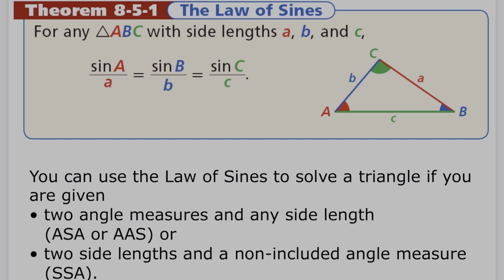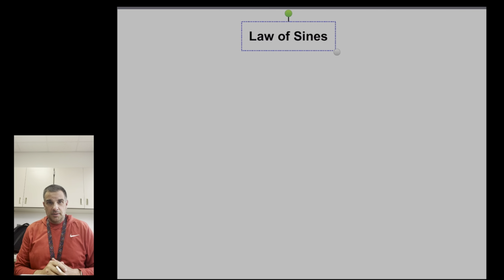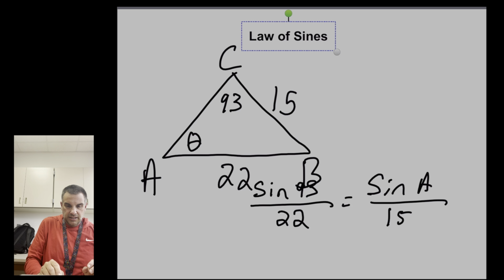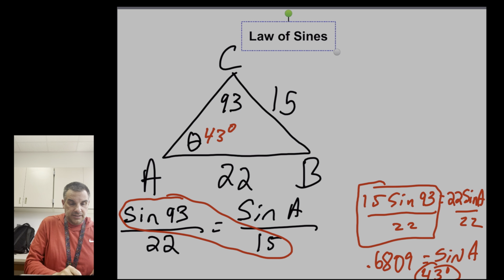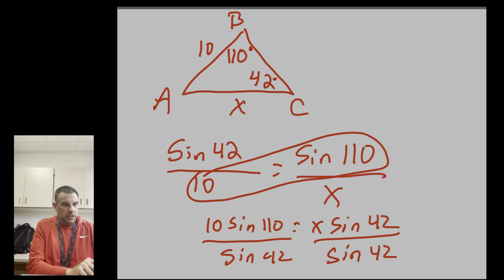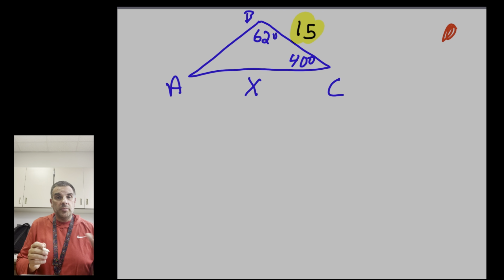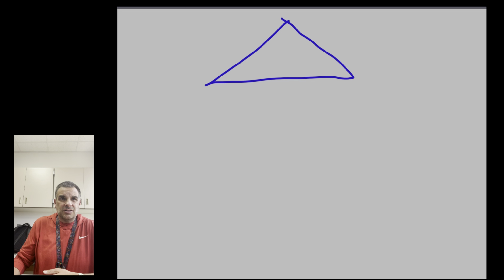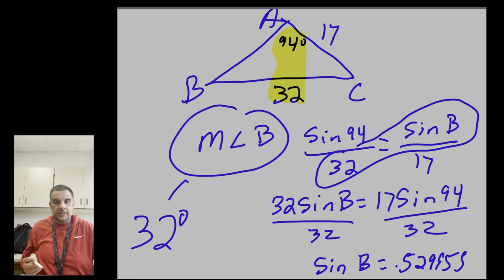Law of Sine and Cosine